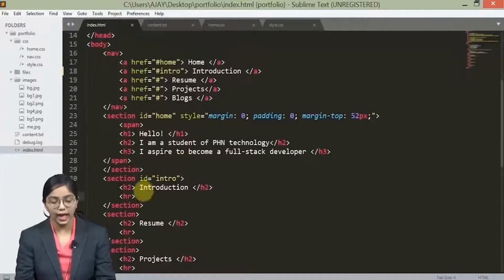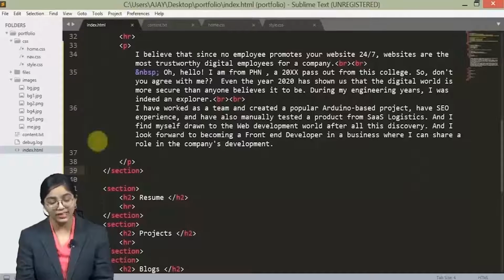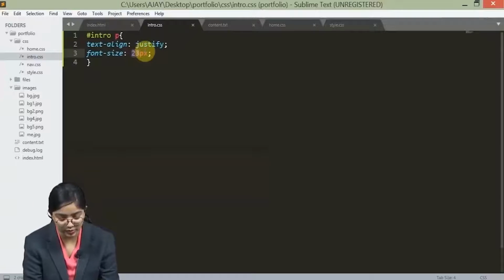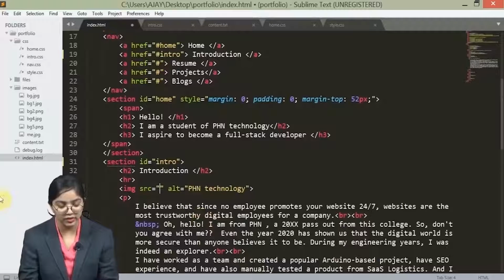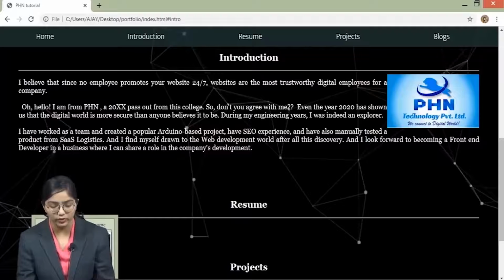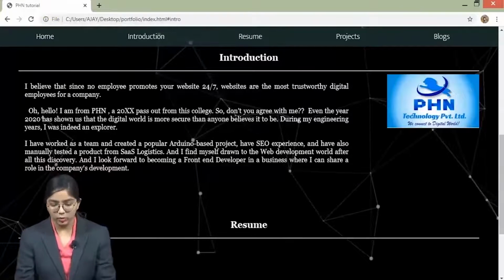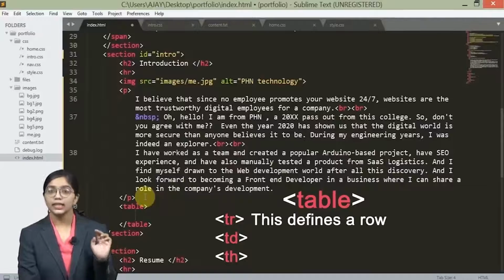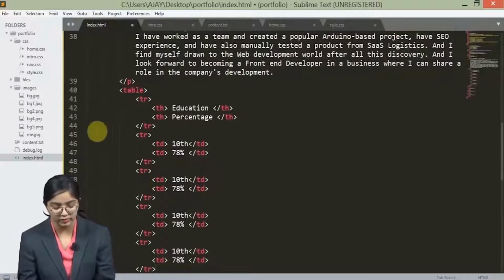HTML and CSS Tutorial (10.1 Inserting Image, Creating a table Part1)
-  Inserting Image, Creating a table Part1

𝐇𝐀𝐏𝐏𝐘 𝐋𝐄𝐀𝐑𝐍𝐈𝐍𝐆!